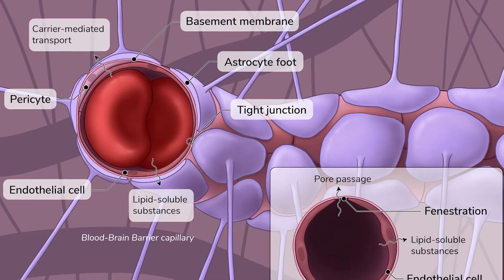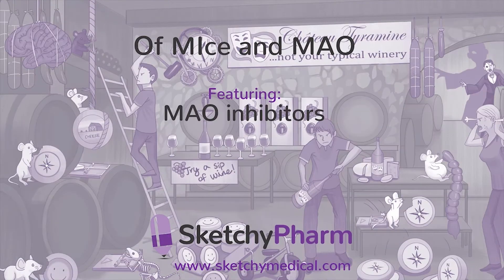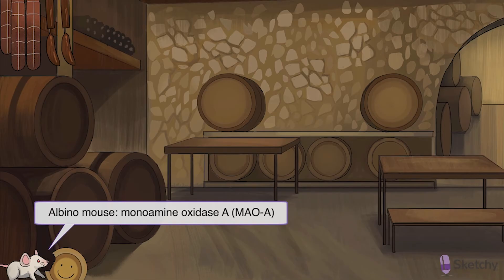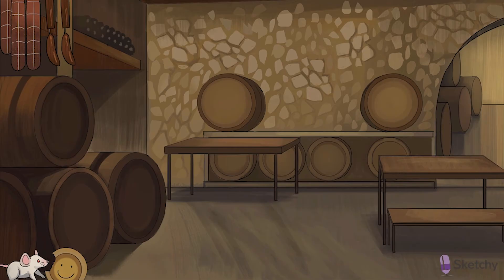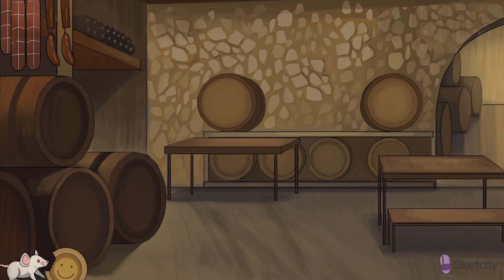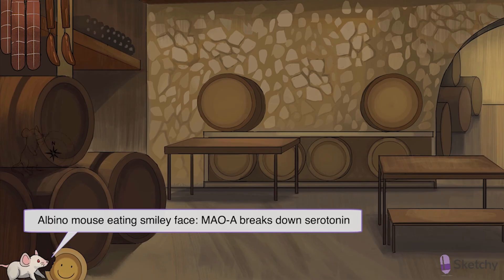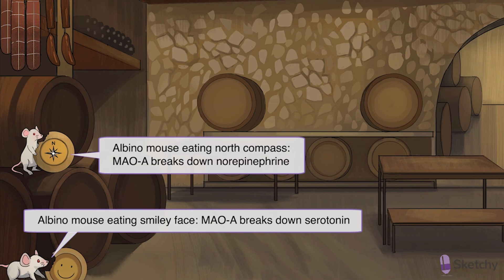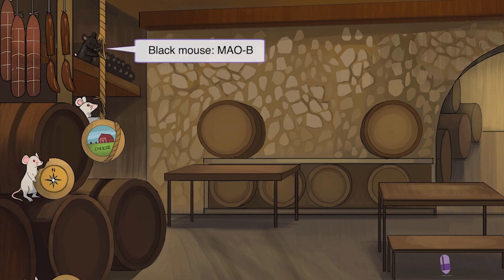MAO inhibitors (Pharmacology) | Sketchy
In this pharmacology lesson, learn about the role of monoamine oxidase inhibitors (MAO inhibitors) like tranylcypromine, phenelzine, and isocarboxazid in treating depression and anxiety. Explore how these drugs increase neurotransmitter activity, including noradrenaline, serotonin, and dopamine, enhancing mood and emotional balance. Then explore the challenges MAO inhibitors present, from potential drug interactions, to their limited use in clinical settings due to toxicity, to dietary restrictions due to tyramine sensitivity potentially leading to hypertensive crises.